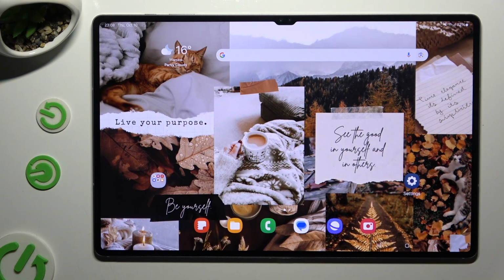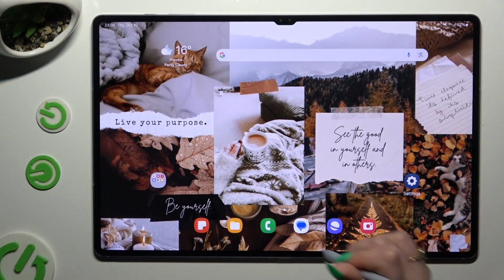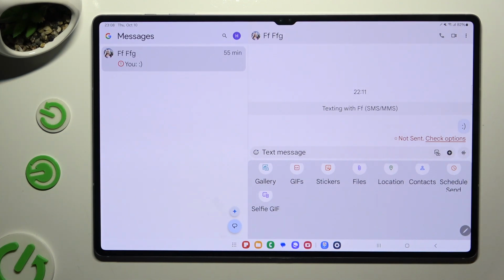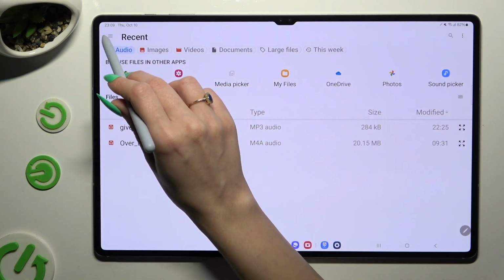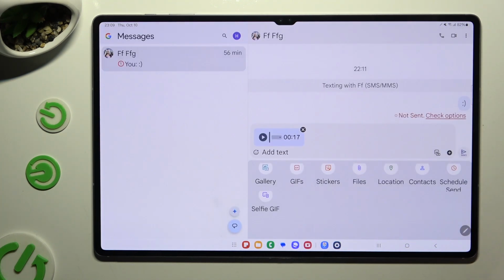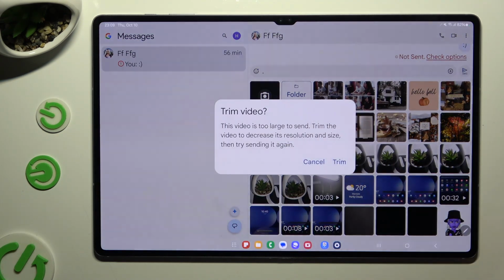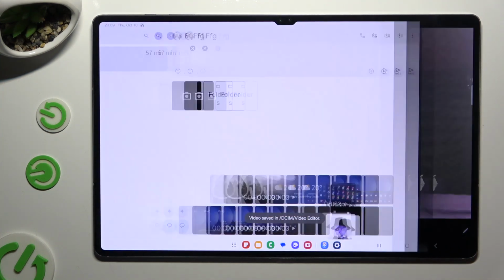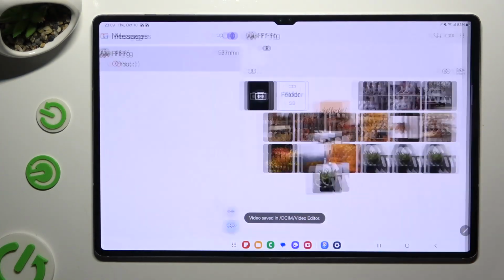How to Add Audio, Music, or Video Files to a Text Message on Samsung Galaxy Tab S10 Ultra 5G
In this tutorial, learn how to add audio, music, or video files to a text message on your Samsung Galaxy Tab S10 Ultra 5G! Sharing media through text messages can enhance your communication and make it more engaging. Follow our step-by-step guide to easily attach files to your messages and send them to your contacts.

How to add audio files to a text message on Samsung Galaxy Tab S10 Ultra 5G?
What are the steps to attach music files to a text message on my Samsung Galaxy Tab S10 Ultra 5G?
How do I send video files in a text message using Samsung Galaxy Tab S10 Ultra 5G?
What formats are supported for audio and video files in text messages on Samsung Galaxy Tab S10 Ultra 5G?